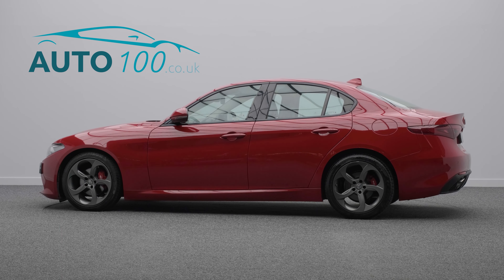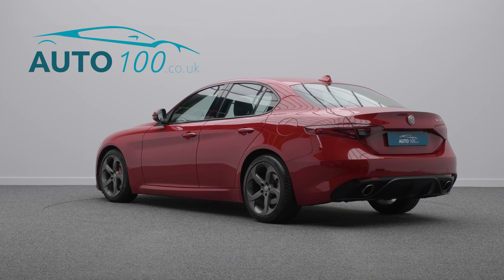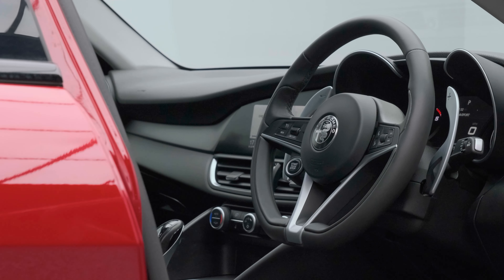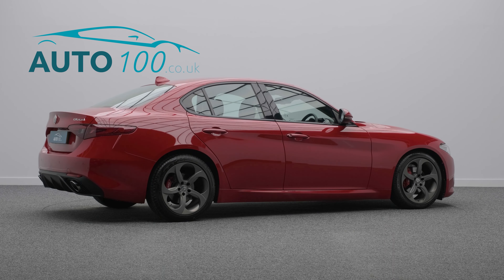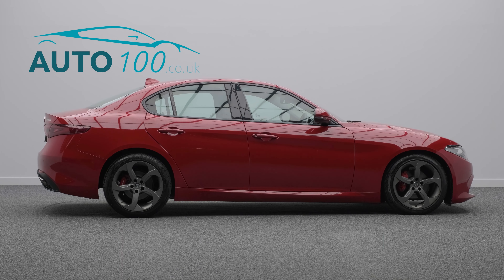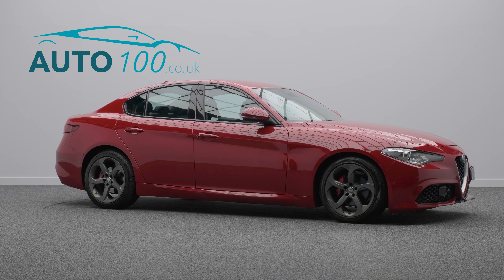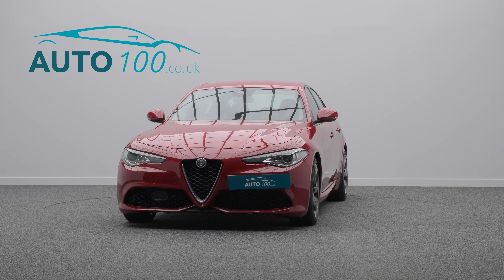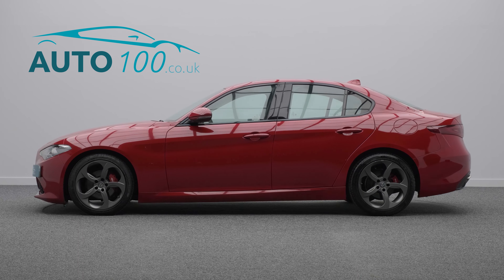Alfa Romeo Giulia Speciale | Auto 100